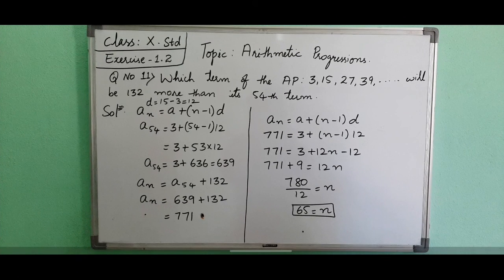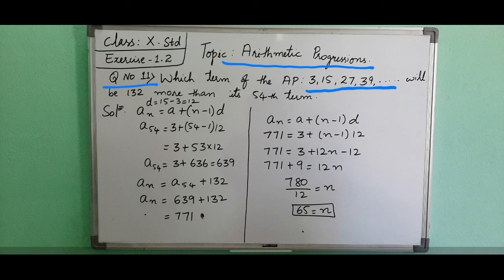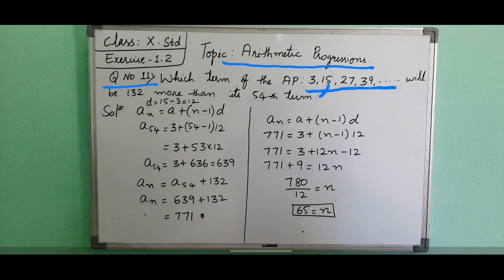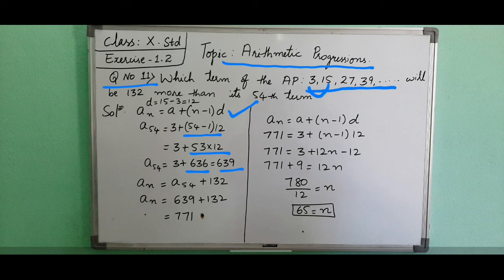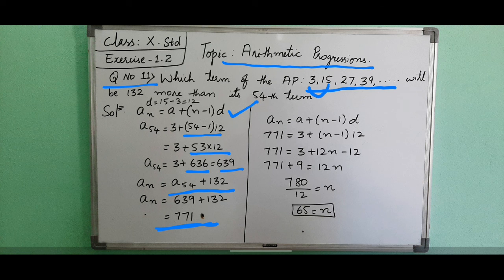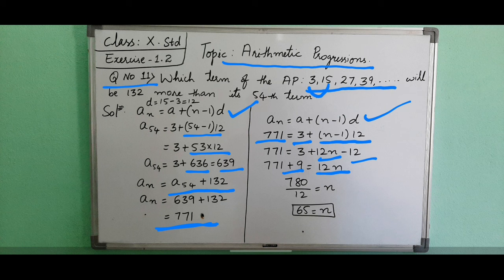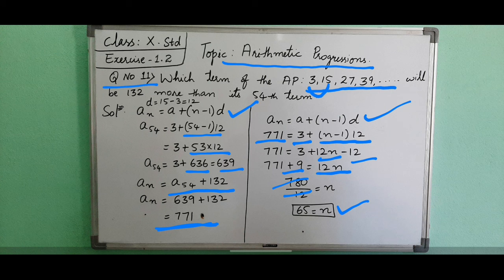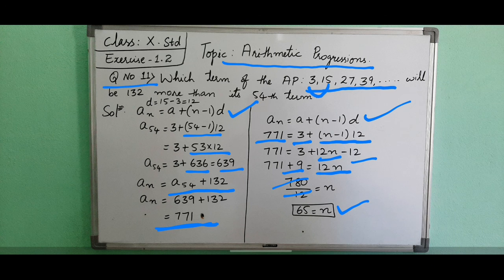QNo.11- Exercise1.2- Arithmetic Progressions- NCERT- Class 10th- Mathematics- ll MT